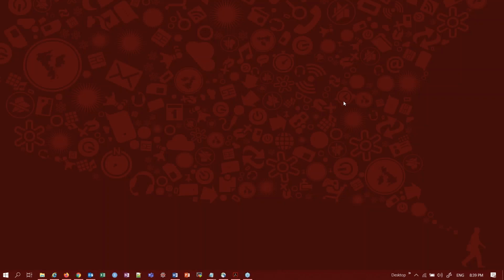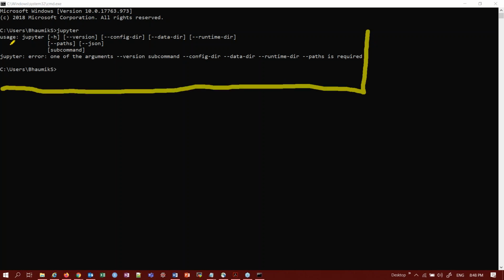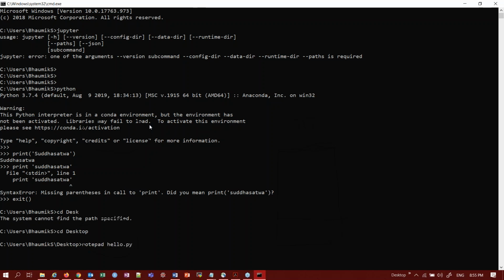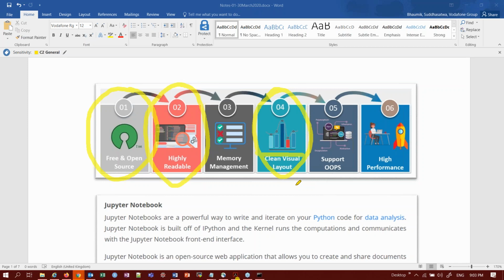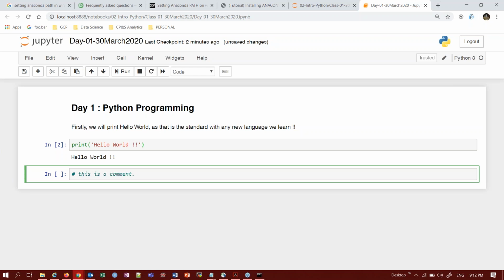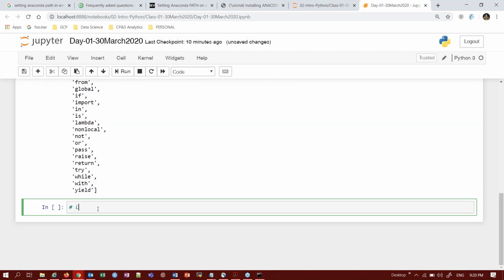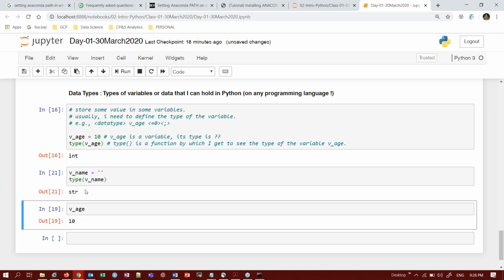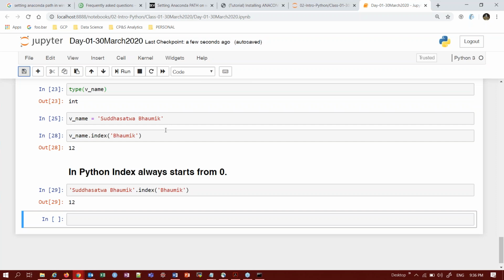Class 1 - Learning Data Science - Introduction To Python - 30-03-2020